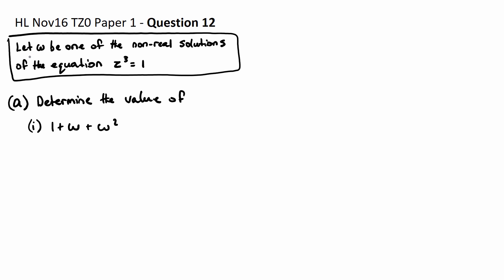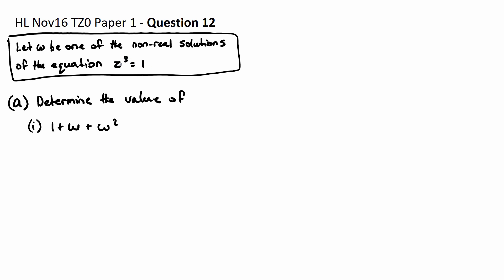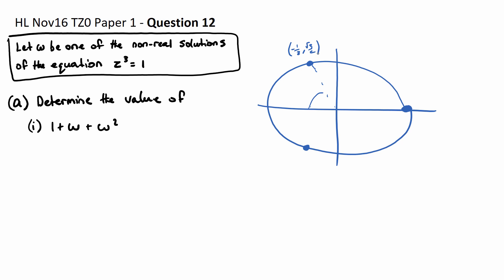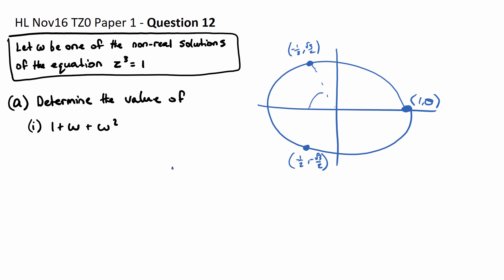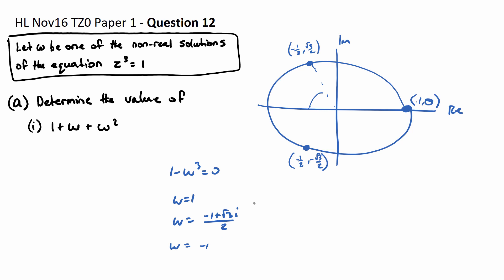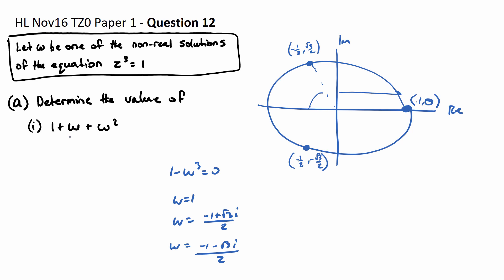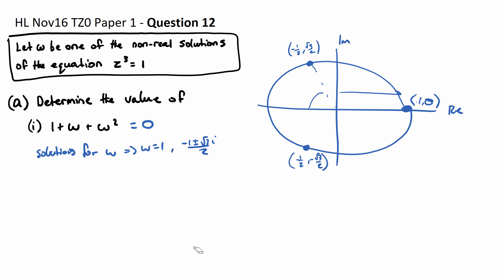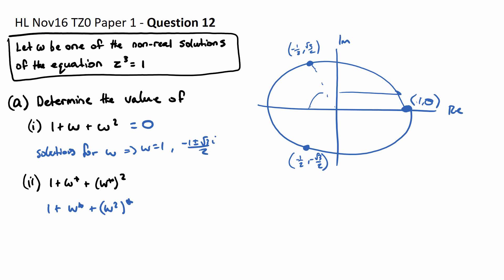Question 12a - HL Nov16 P1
Question 12, Part a
IB Mathematics Higher Level (HL)